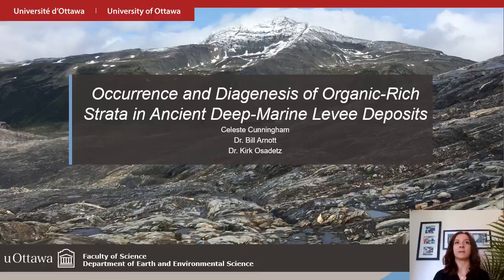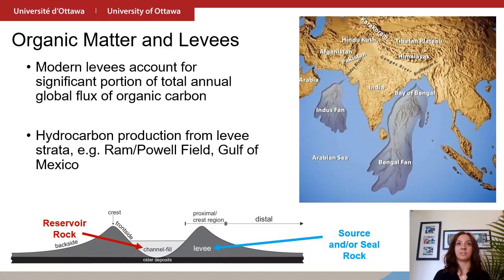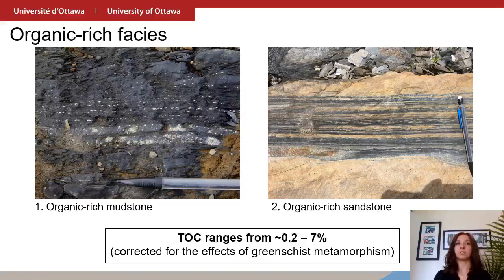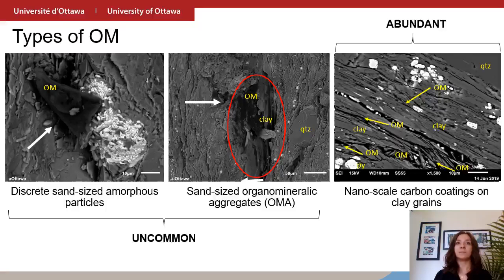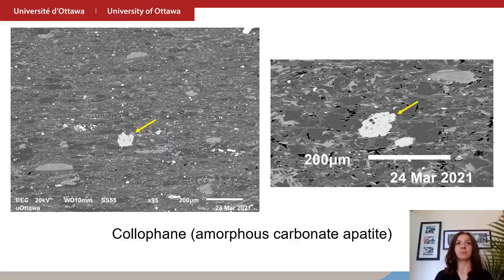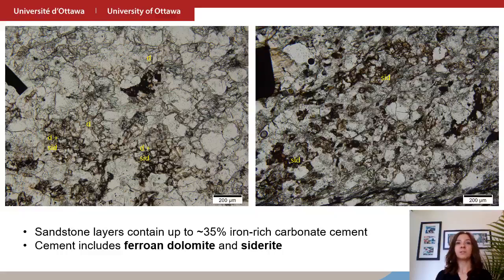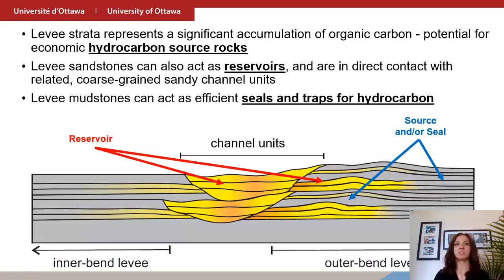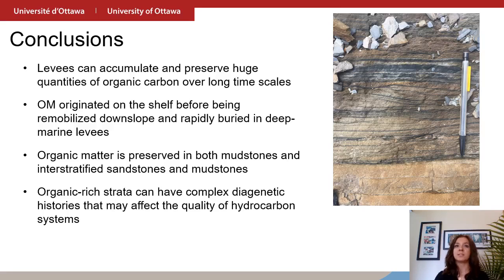Occurrence and Diagenesis of Organic-rich Strata in Deep Marine Levees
Presented by: Celeste Cunningham